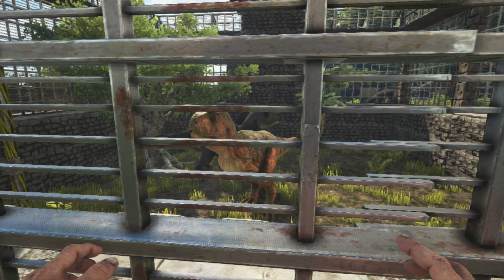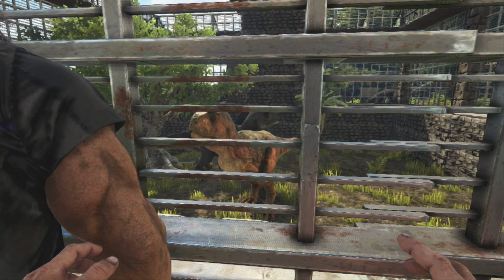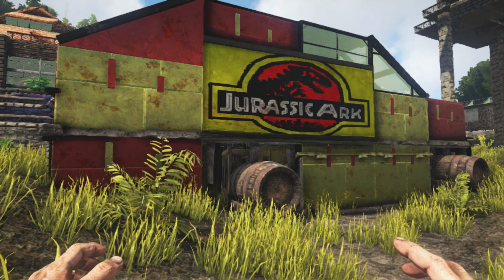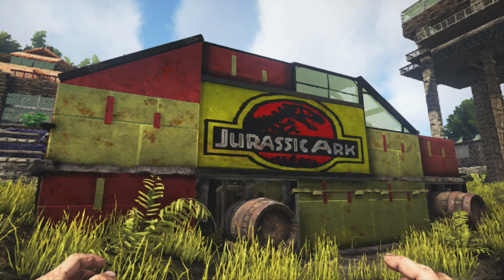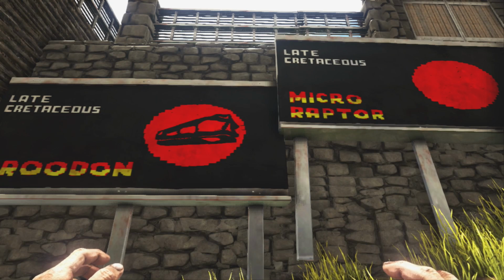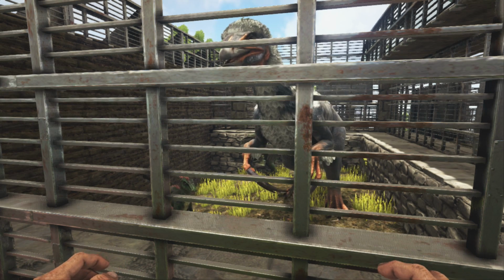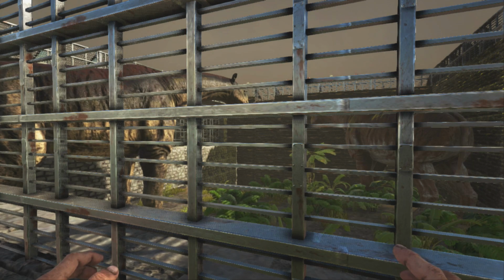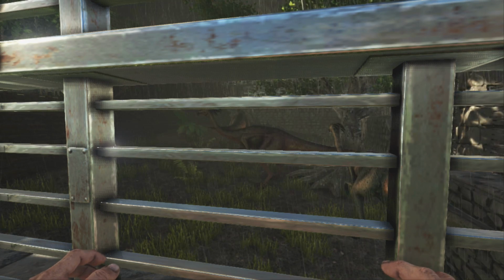ARK SURVIVAL EVOLVED WORLD TOUR - JURASSIC ARK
HUGE SHOUT OUT TO VIRGIL BLAZE FOR A FANTASTIC ARK SURVIVAL EVOLVED WORLD TOUR JURASSIC ARK

I Have A Patron Page To SUPPORT Me Achieve My Dream Check It Out Just One Pledge Of $1 For Exclusive Videos GIVEAWAYS And Discord Chat

PSN EP1K-JAM
Steam Jade Plays Games/ JADEPG

Izy Joseph
FiftiesBinman
Bigworm380 Gaming
RunsWithPencils
SilvaGeko
Thomas Russel
VORTEX
Spirit Fang
Good Guy Chris
PIF Pay It Forward
Elaine Shepard
L1ttlelegz
DoogeyMoogey
MR Whitey
Steadyteddy
Sookie
Scorpion Game Design
Sparry's World
MinecreateTime
Liam Sayles
Virgil Blaze
Unformidable Wolf
My right hand woman Missy Prime
David Running DISCORD
my amazing channel moderators

Specs (i need a gaming chair and decent keybord join my patron)
Mic - Blue Snowball - Ice White
Capture Card - Elgato Pro
Pc - i7 4600 Gtx 970
Headphones - lots of crappy ones
Screens - 40" tv And 20" Monitor
Software - Elgato And Power Director 15
Thumbs - Powerpoint